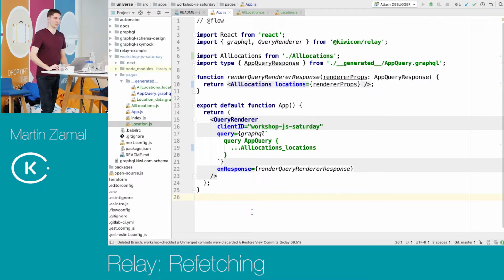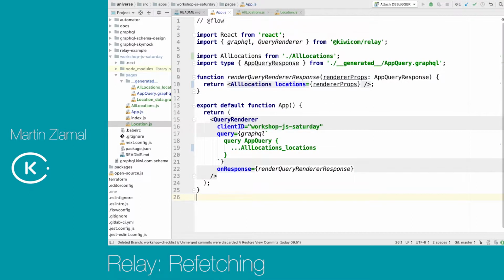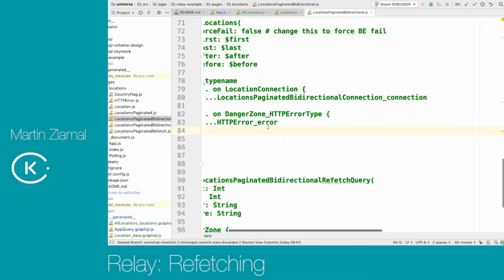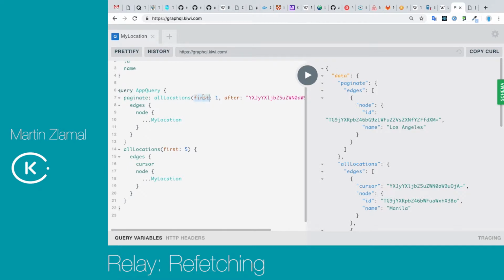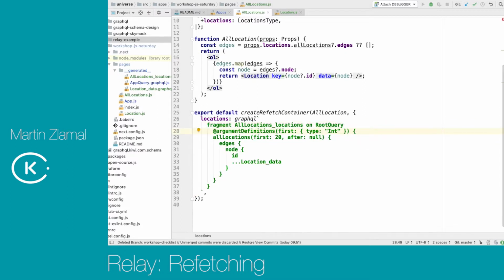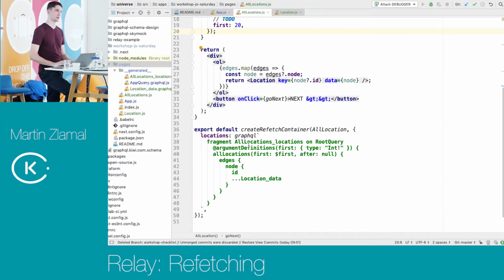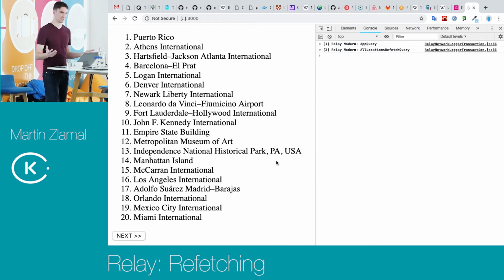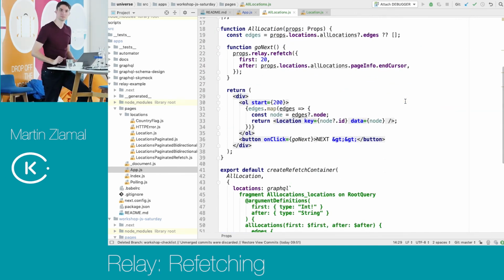JS Saturday: Martin Zlamal on Relay refetching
Check the videos from our internal, one-day workshop to learn more about proper usage and best practices around GraphQL and Relay.